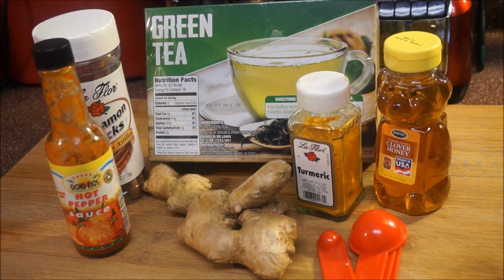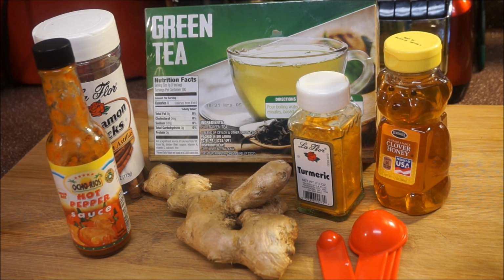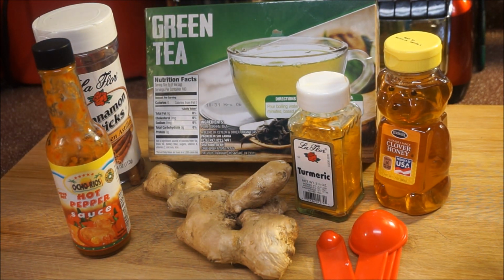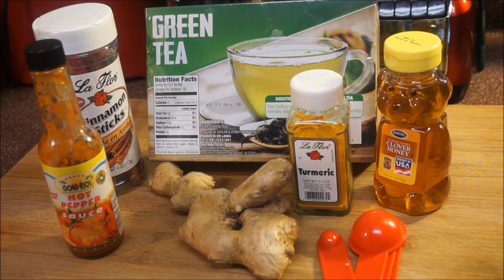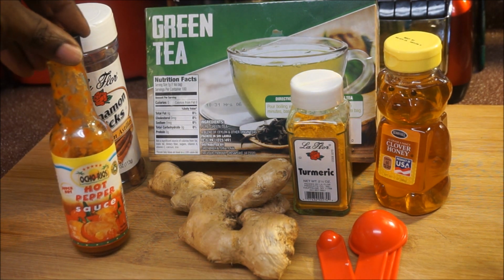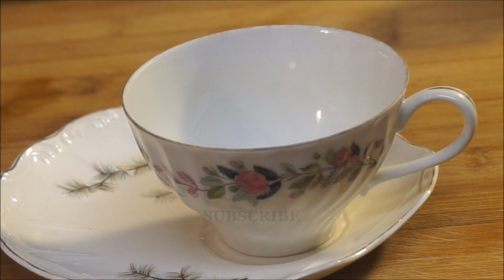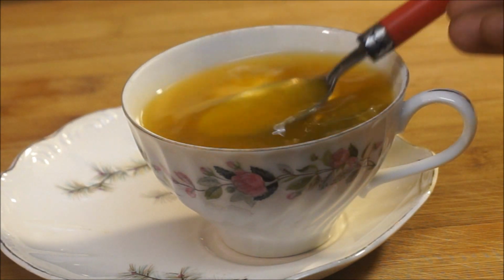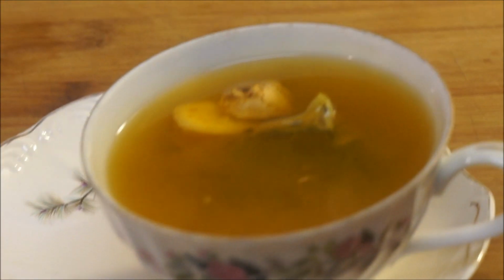HOW TO LOOSE BELLY FAT TUMERIC GINGER TEA HEALTH BENEFITS RECIPE 2017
HELLO EVERYONE
WELCOME TO JULY THE MONTH OF JUICE
HOW TO GET THE BELLY FAT NATURALLY HOW TO LOOSE BELLY FAT
THESE RECIPE ENDS JULY 31

Detoxifying the body has become most popular over recent years. With the idea of purifying the body for the benefit of health has taken on a new urgency with our lifestyle of today. There is a long list of all the different ideas, types and hypes of detoxification. Some are justifiable and some are not, this is where little knowledge becomes dangerous.

A detox where you starve and drink liters of fluid for a short-term cleans is not always the best nor a great idea. The healthy way to detox is not about flushing the toxins out of your system all at once. It is better to optimize such function of your body's own detoxification system on daily basis. The awareness of increasing chemicals and toxins in the air we breathe, the soil our food is grown in, or the water we drink is reality and unfortunately, there is no escaping from it. Eating wrong foods over a long time, this means the need for a detoxification, this does not mean everyone has to go through a detoxification; it all depends on certain circumstances.

This becomes than the question: What type of detox do I need? There is no formula for this, or a "ONE" size fits all strategy. It's a matter of circumstances what suits you best and what feels right for you. What is the reason for a detox? Health, what type of health? To lose weight, or many other issues? The wrong food is the biggest contributor to our bad health today. The first issue to take into account before any detoxification should take place is change of diet.